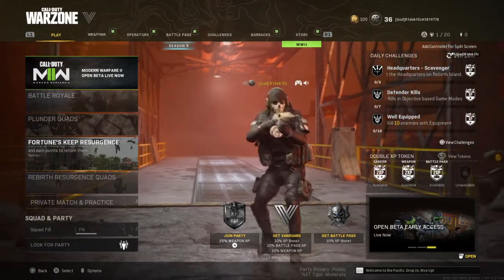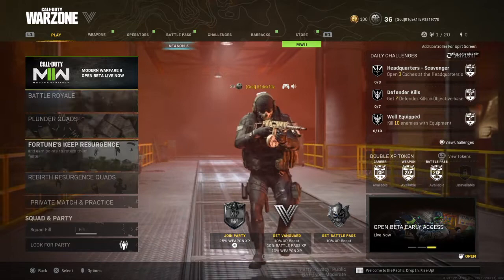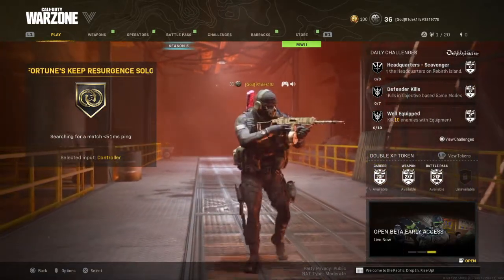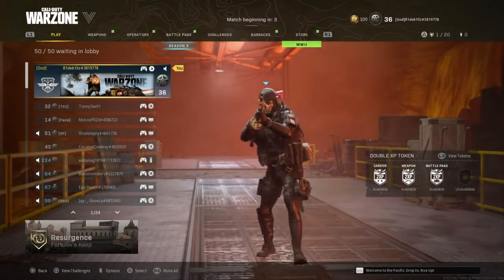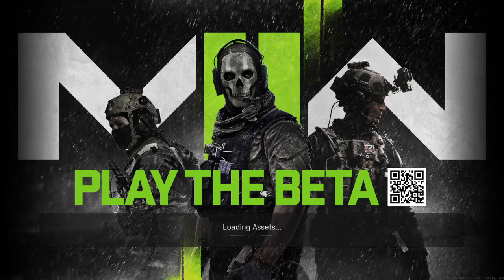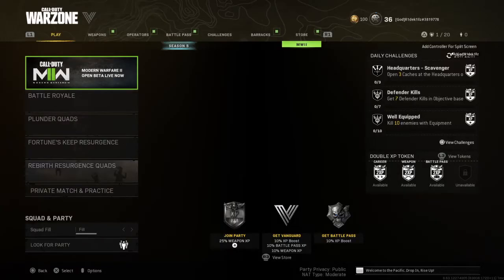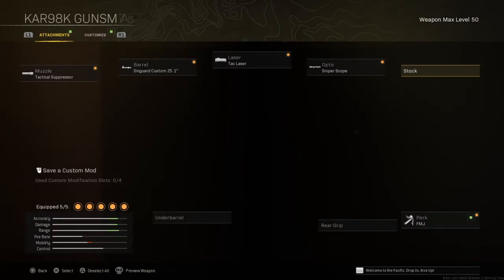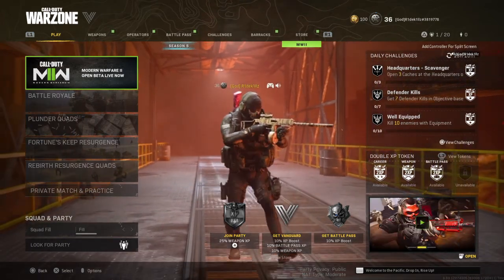Call of Duty®: Modern Warfare® Trying a Loadout (Rowdy Rogan)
If you want to try it yourself Twitch/fazerydepryde7 Go follow there i stream everyday